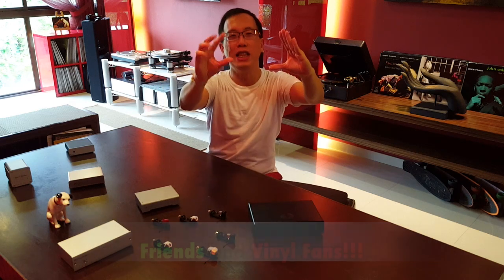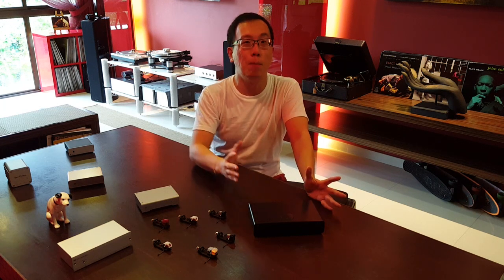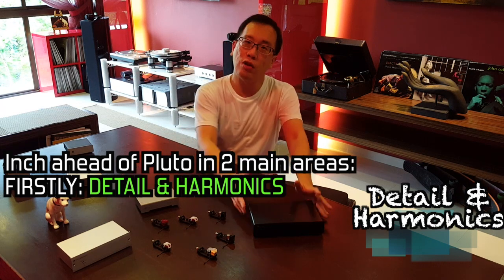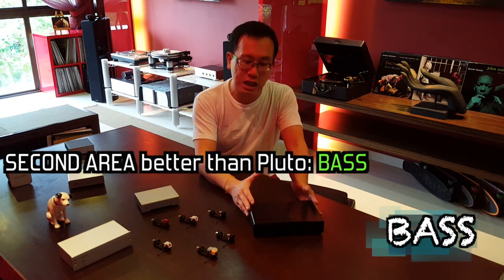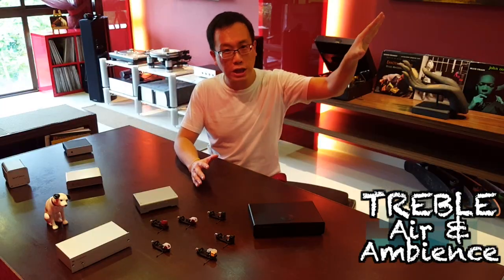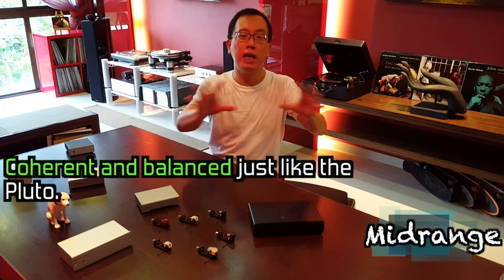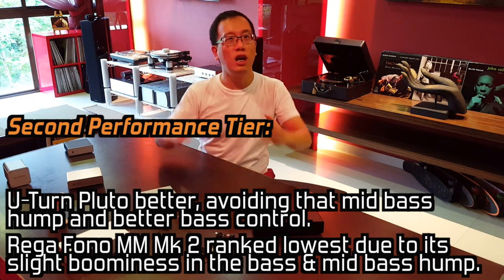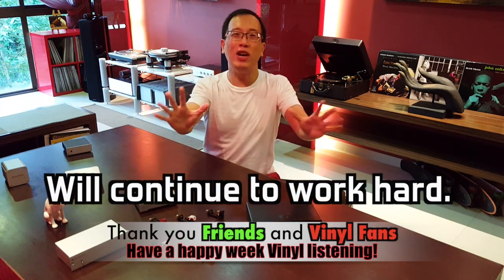Cambridge Audio 651P review - mega-shootout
*Cambridge Audio 651P*
BASS
DYNAMICS 7
EXTENSION 7
CONTROL, DEFINITION 7

TREBLE
DETAIL REFINEMENT 6.5
EXTENSION 6

MIDRANGE
NATURALNESS 6.5
SIBILANCE-FREE 6.5

TONALITY & HARMONICS 6
DETAIL & CLARITY 6.5
IMAGING 6.5
SOUNDSTAGING 6
RHYTHM AND TIMING 7

OVERALL SCORE FOR Cambridge Audio 651P = 78.5/120.
*U-Turn Pluto*
BASS
DYNAMICS 6
EXTENSION 7
CONTROL, DEFINITION 7

TREBLE
DETAIL REFINEMENT 6
EXTENSION 5.5

MIDRANGE
NATURALNESS 6.5
SIBILANCE-FREE 6.5

TONALITY & HARMONICS 5.5
DETAIL & CLARITY 6
IMAGING 6.5
SOUNDSTAGING 6

OVERALL SCORE FOR U-Turn Pluto = 75.5/120.
*Rega Fono MM Mk2*
BASS
DYNAMICS 7.5
EXTENSION 8
CONTROL, DEFINITION 5.5

TREBLE
DETAIL REFINEMENT 6
EXTENSION 5.5

MIDRANGE
NATURALNESS 6
SIBILANCE-FREE 6.5

TONALITY & HARMONICS 6
DETAIL & CLARITY 6
IMAGING 5.5
SOUNDSTAGING 5.5
RHYTHM AND TIMING 6.5

OVERALL SCORE FOR Rega Fono MM Mk2 = 74.5/120.
*Pro-Ject Phono Box S*
BASS
DYNAMICS 3
EXTENSION 5
CONTROL, DEFINITION 4

TREBLE
DETAIL REFINEMENT 5
EXTENSION 5

MIDRANGE
NATURALNESS 3
SIBILANCE-FREE 4

TONALITY & HARMONICS 4
DETAIL & CLARITY 4
IMAGING 4
SOUNDSTAGING 4
RHYTHM AND TIMING 4

OVERALL SCORE FOR Pro-Ject Phono Box S = 49/120.
*Emotiva XPS-1*
BASS
DYNAMICS 5
EXTENSION 3
CONTROL, DEFINITION 2

TREBLE
DETAIL REFINEMENT 4
EXTENSION 5

MIDRANGE
NATURALNESS 4
SIBILANCE-FREE 4

TONALITY & HARMONICS 4
DETAIL & CLARITY 4
IMAGING 4
SOUNDSTAGING 4

OVERALL SCORE FOR Emotiva XPS-1 = 47/120.
Dear Friends, this is the mega 8-phonostages shootout-and-review series.
Carrying on from the GroupA ($70-80) and GroupB ($90-120) cartridges shootout and reviews in the past few months,
I have now proceeded, as promised 3 months ago, to bring forth this review series so as to rigorously compare and find out:
Of these more AFFORDABLE phono stages, which are the ones THAT WILL really bring us the VINYL ANALOGUE magic, dynamics and beauty? :-D

Actually I have started preparing for this mega phonostage shootout since eight months ago, January 2016.
Three of them were kindly lent to me by a few of my friends.
The other FIVE, :-D I bought them with my own monies.
Though costly, this has been my sincerest wish to do this at my own sacrifice for all of you.

Preparing, running in (each is runned-in for at least 150hours each), and testing & auditioning them against one another has been hard work. It has also been enjoyable, and interesting to realise many amazing findings!!!

A total of SIX cartridges were used throughout the testing:
***the top two performing carts from GroupA ($70-80):  the Grado Black, and the Goldring Elan
***the top three performing carts from GroupB ($90-120): the Nagaoka MP-110, the Goldring Elektra, and the Grado Green.
and the fourth performing cart from GroupB, and the one ubiquitously deployed in many Pro-Ject turntables: the Ortofon 2M Red.

Other equipment used in my capacity:
Avid Sequel turntable with SME V arm, Technics SL1200Mk5 (with Furutech Monza LP stabilizer and Herbie’s Way Excellent Mat),
Shunyata Hydra Triton and cabling throughout,
Vitus RI-100 integrated amplifier, B&W804D speakers, and Dali Kubik Free + Kubik Extra stereo active speakers.

The eight phono stages in this review series proudly are:
From Austria:
1...PRO-JECT PHONO BOX S,
From the U.K.:
2…CAMBRIDGE AUDIO 651P,
3…GRAHAM SLEE GRAM AMP 2 SPECIAL EDITION,
4…REGA FONO MM MK2,
5…MUSICAL FIDELITY V90-LPS,
and from the U.S.:
6…U-Turn Pluto,
7…Schiit Mani,
8…Emotiva XPS-1.

Let’s go my friends!!!

Vinyl lives,
ian :-D